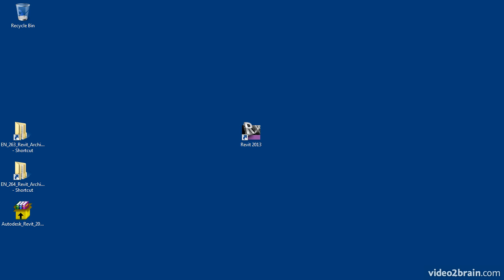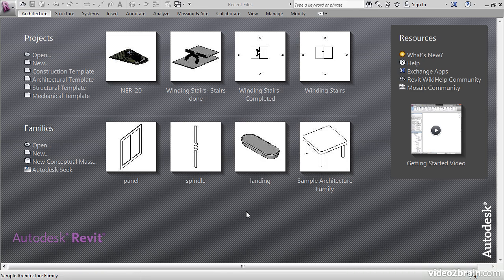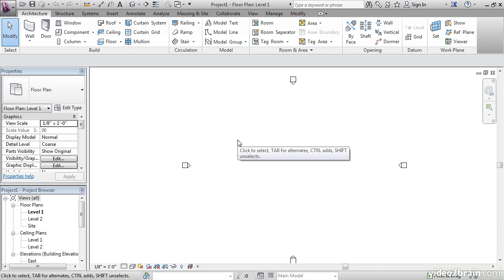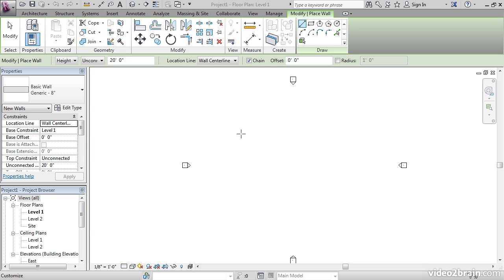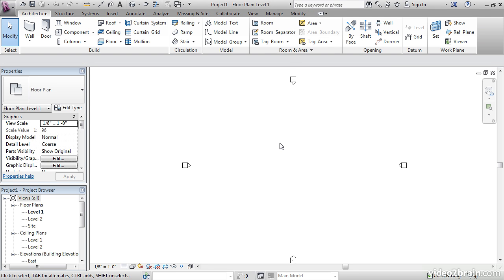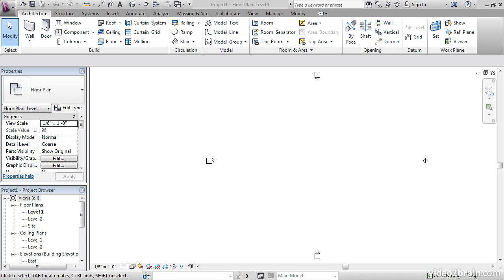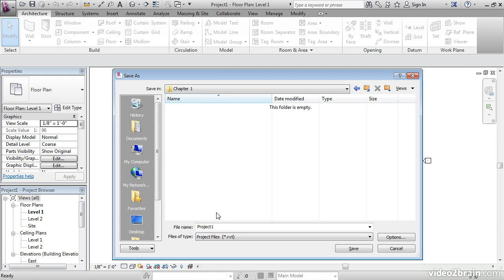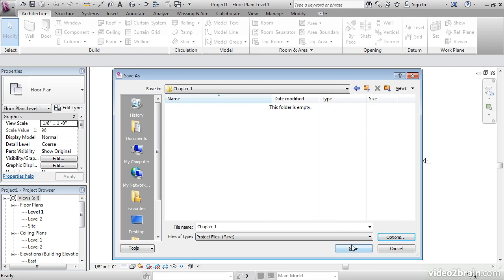REVIT ARCHITECTURE COURSE CHAPTER 02 01